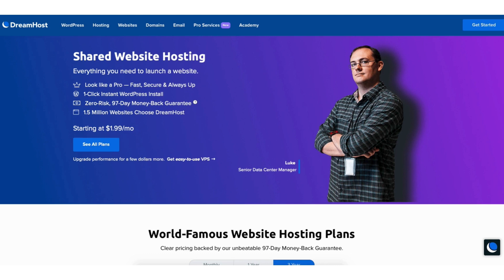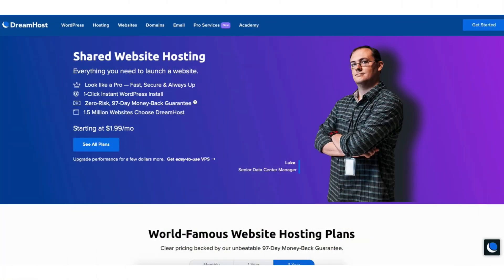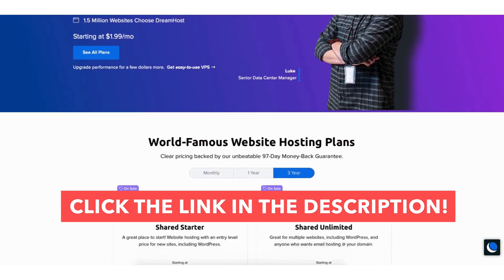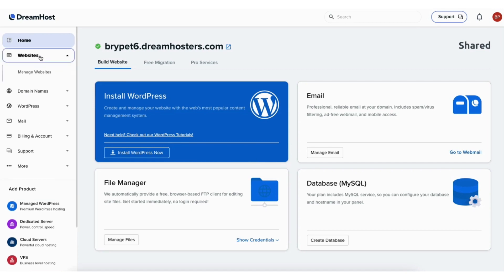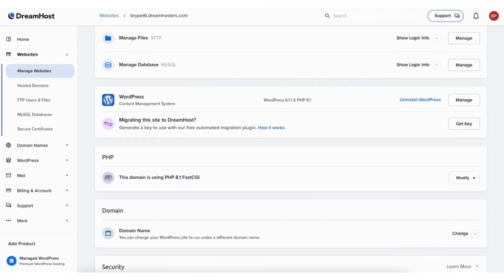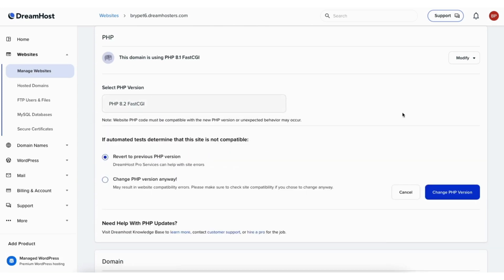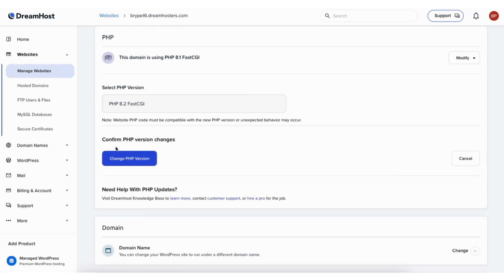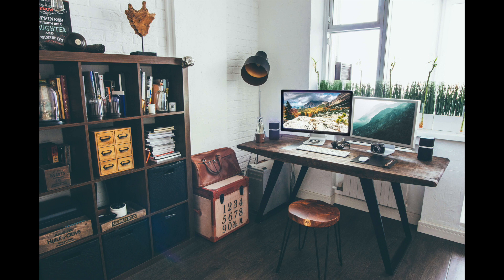How To Update PHP Version In DreamHost For WordPress 🔥 (Easy Tutorial!)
In this video, we go over how to update PHP version in DreamHost for WordPress step by step. Whether you want to update or change PHP version in DreamHost, this tutorial is perfect to follow along with. Updating or changing PHP in DreamHost for your WordPress site is a quick and easy process.

To begin, log in to the DreamHost dashboard. Click the websites tab in the left-side menu. From the dropdown click manage websites. Click the manage button. You can also click the three dot icon and click update PHP. Next, scroll down to the PHP section. You'll see the latest PHP version that is showing on your WordPress site. Click this and you can scroll through different php versions in the dropdown. Select the one you'd like. Click the change PHP version button. Next, you can select revert to previous PHP version or change PHP version anyway. Click the change PHP version button. Next, click the change PHP version button under the confirm PHP version changes.